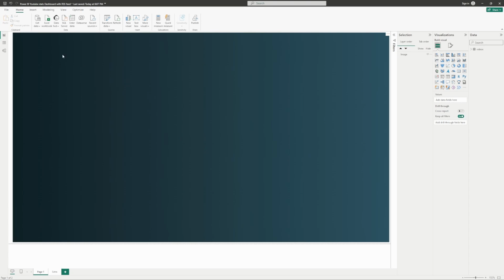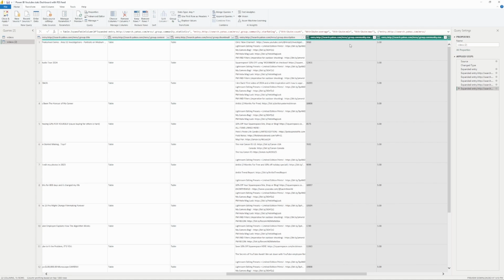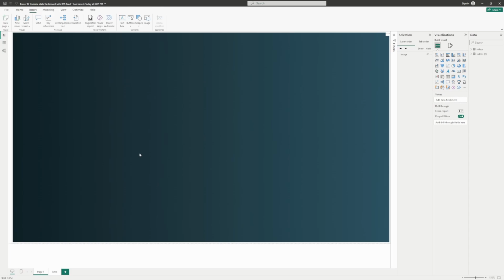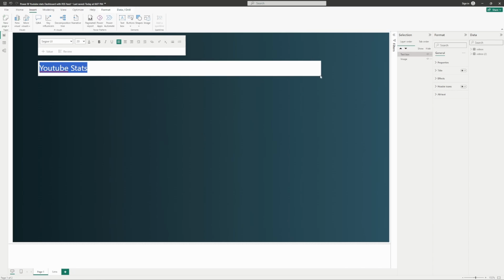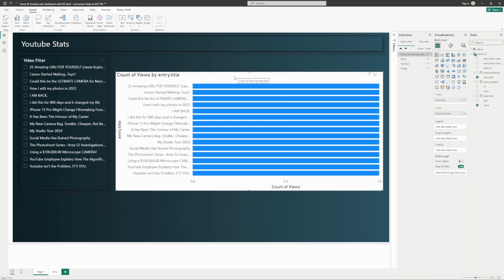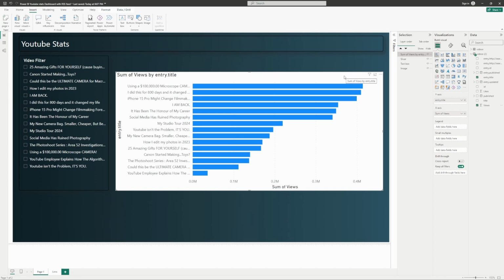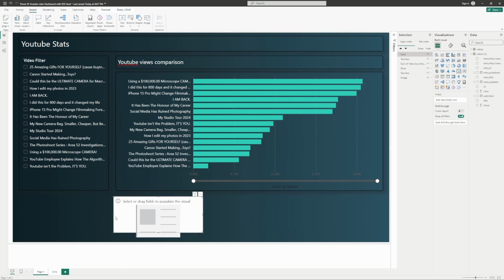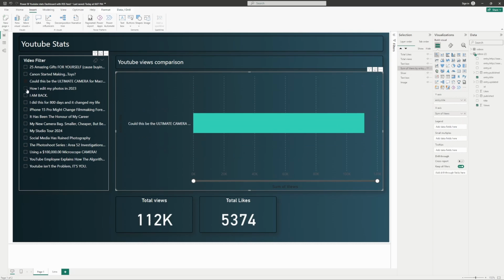Unlock Insights: Build Your Own YouTube Stats Dashboard in Power BI 📊🔥 (No API key required)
In this step-by-step tutorial, we’ll dive into the world of data visualization using Power BI. Learn how to create a dynamic dashboard that showcases views and likes stats for your 15 most recent YouTube videos. No API keys required—just your curiosity and enthusiasm!

👉 What You’ll Discover:

Extract YouTube channel data using feeds (no coding needed!)
Transform XML data into actionable insights
Visualize views, likes, and publishing trends
Craft a sleek dashboard that wows your audience

⌚ Timestamps:

0:00 Introduction
0:26 Locate the RSS feed URL
1:14 Data transformation
3:06 Designing the Dashboard
7:56 Correcting Data types
8:06 Wrap up